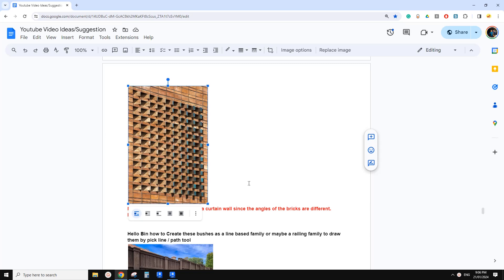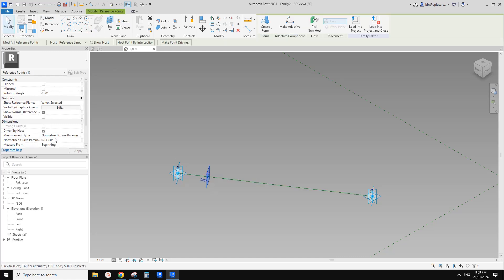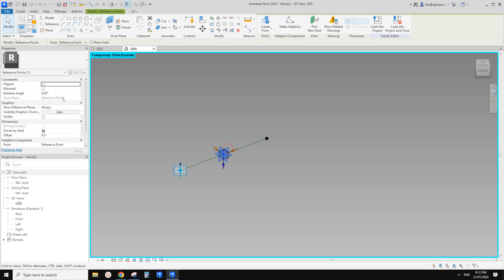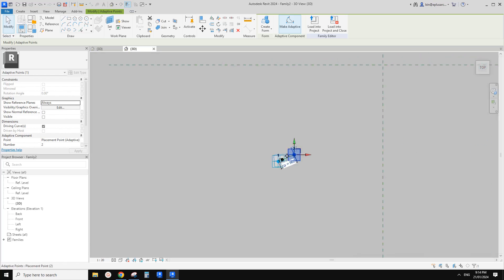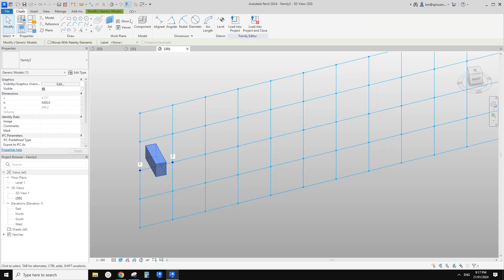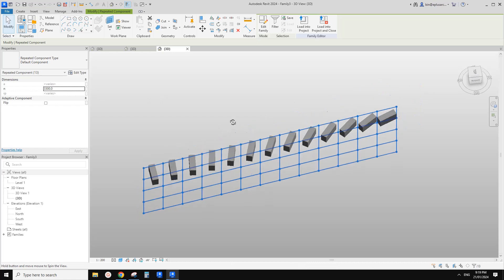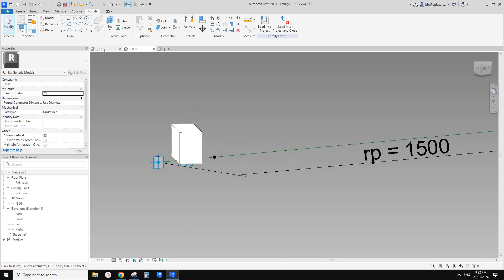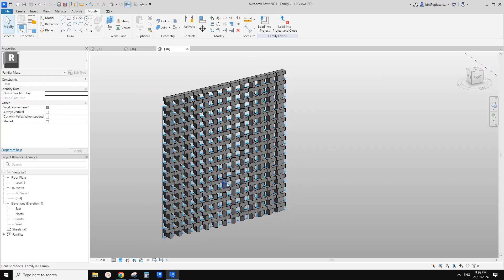24010 - Adaptive Family Brick Screen (bricks on different angles)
The tricky part is the different angles of the bricks. I don't think it is possible to do this as a curtain wall panel.